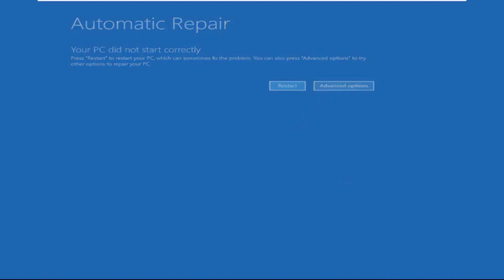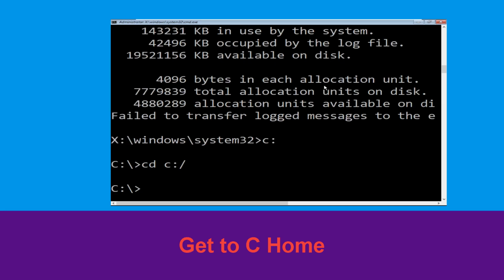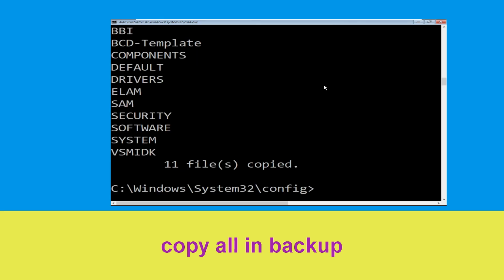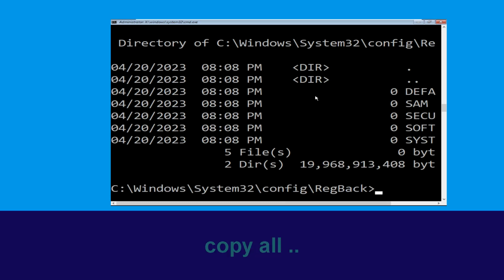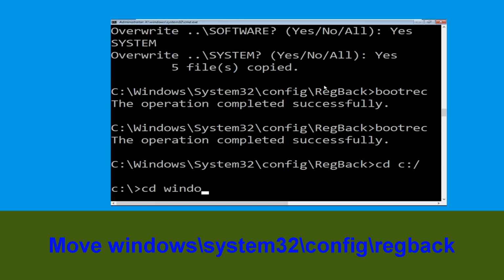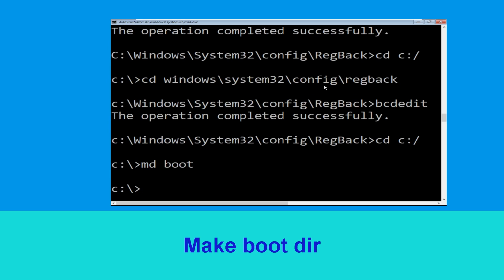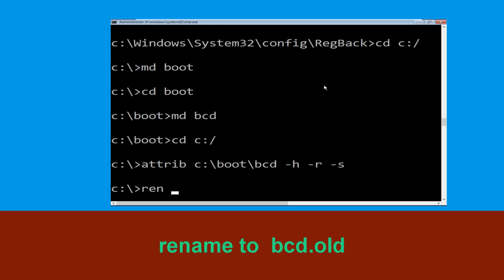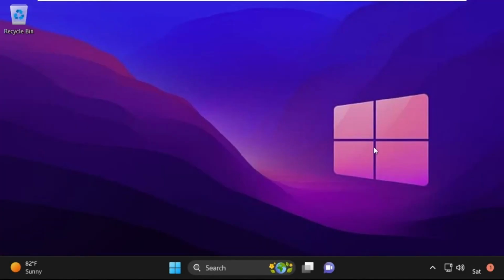DFS_FILE_SYSTEM 0x00000082 Windows 11 Blue Screen Error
• IRQL_NOT_LESS_OR_EQUAL Error
• BAD_POOL_CALLER Error